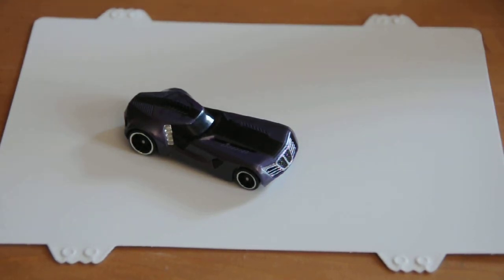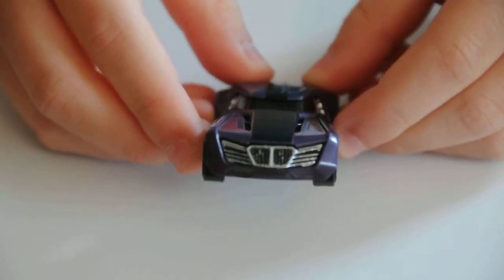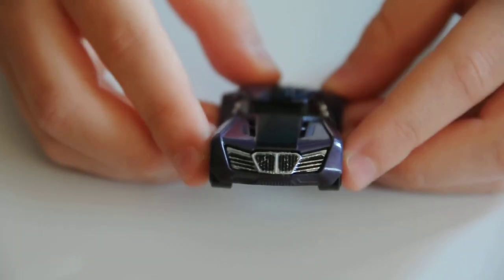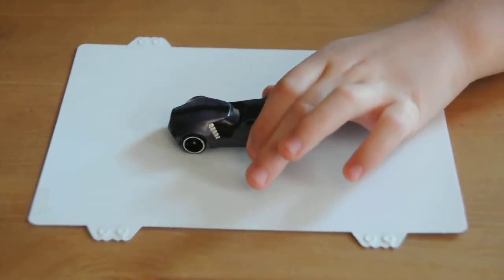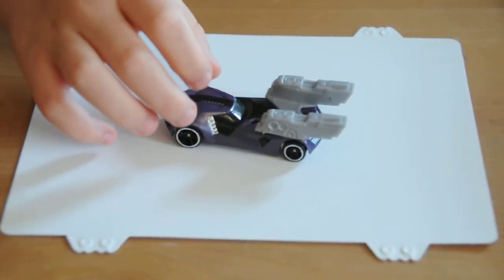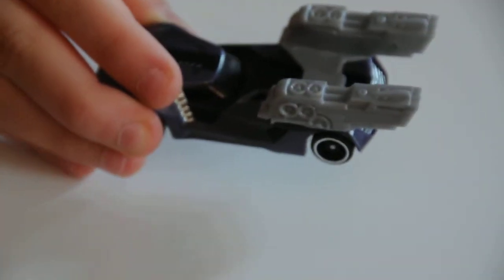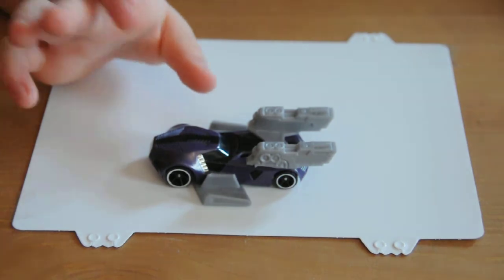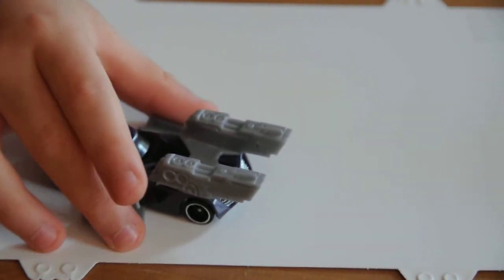Hot Wheels Battle Force 5 Reverb Diecast Vehicle Review by Nexen01